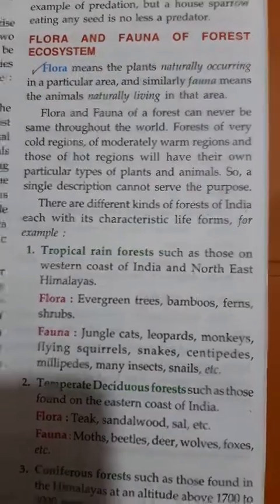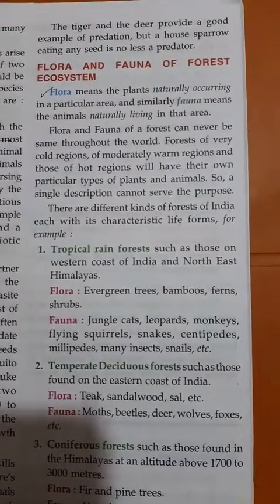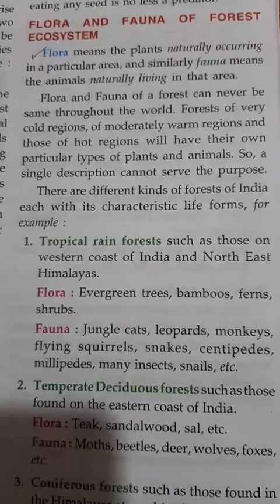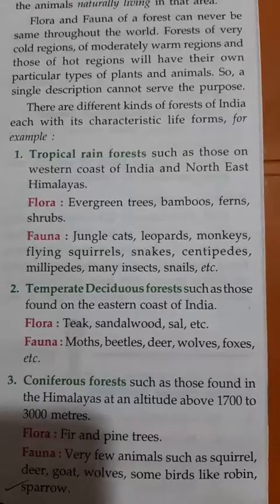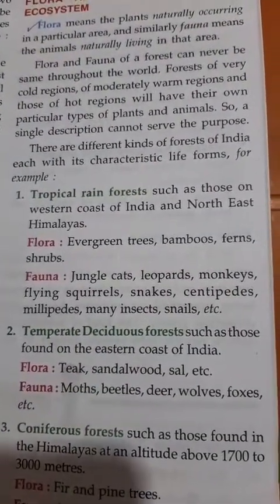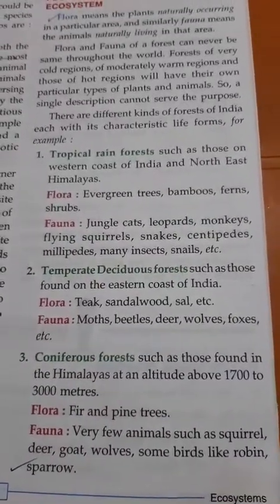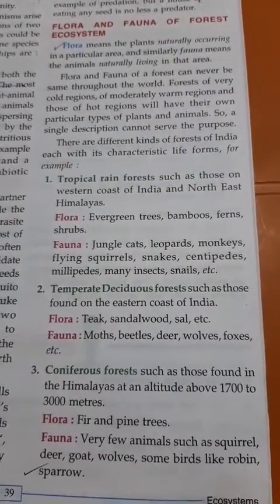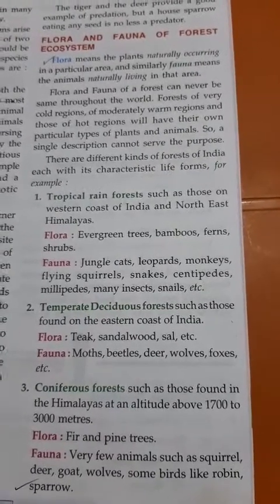CLASS 8 FLORA AND FAUNA OF FOREST ECOSYSTEM .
Ecosystems .